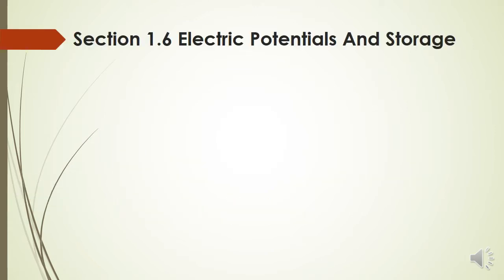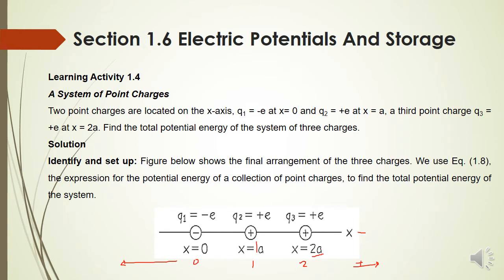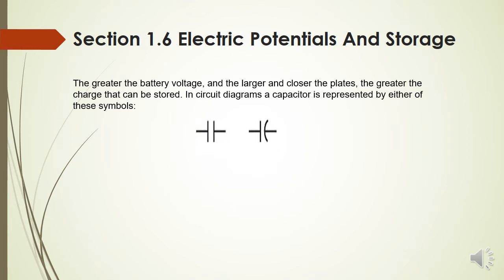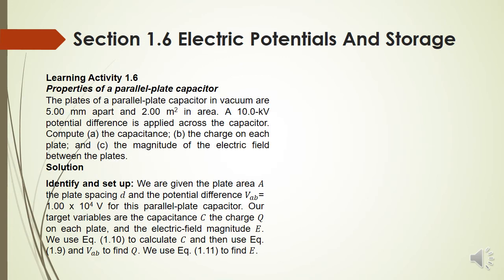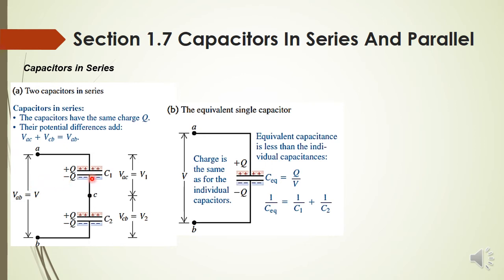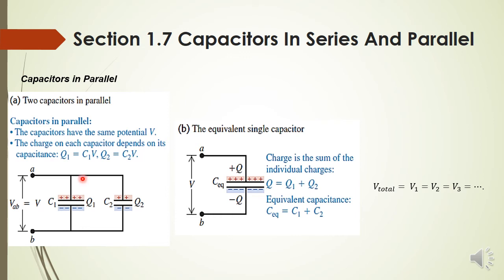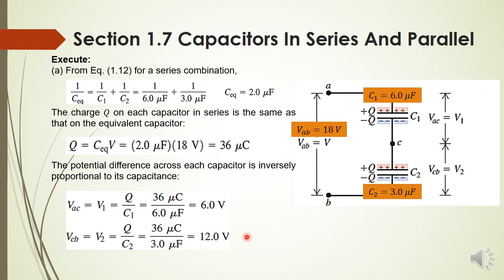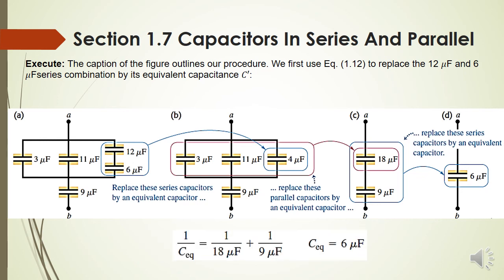PHY102 Lesson 1 Sec 6 7